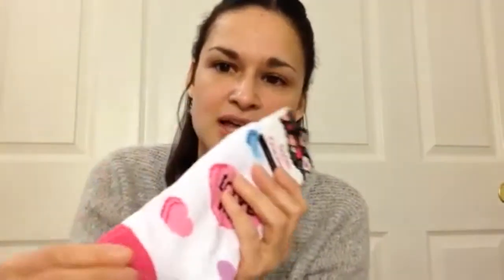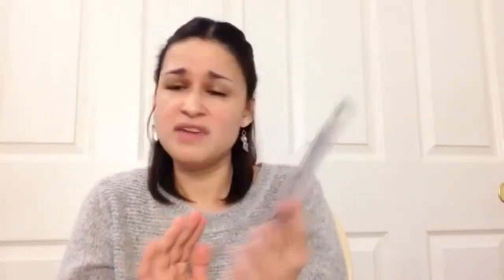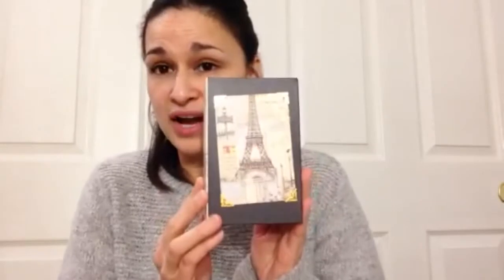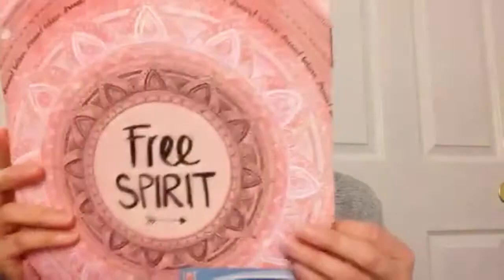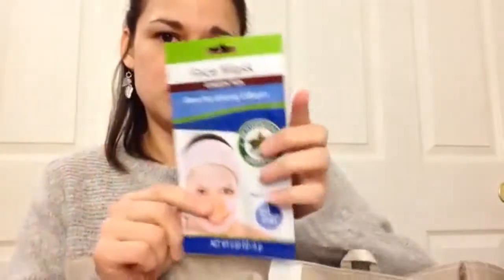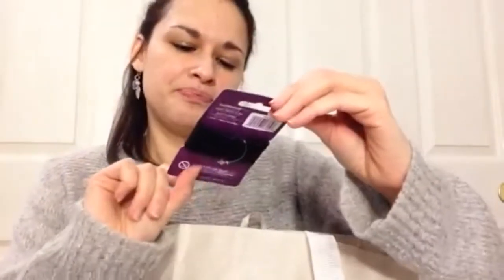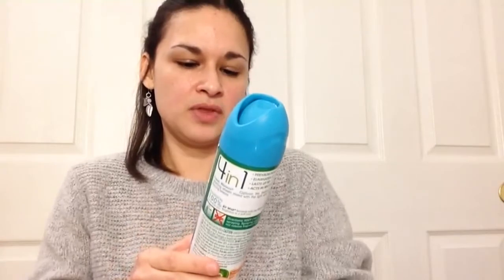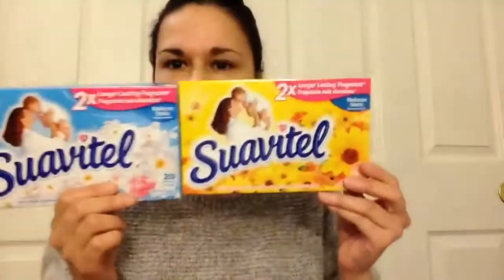New Dollar Tree haul | so many new January finds!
Hi guys!!! So many awesome new finds at the Dollar Tree.